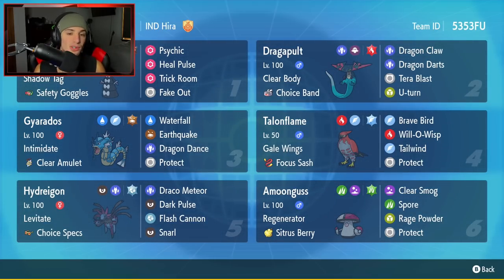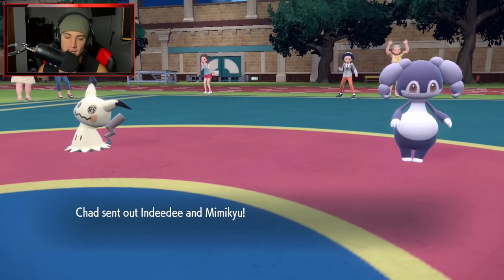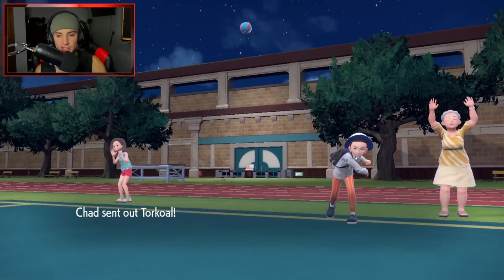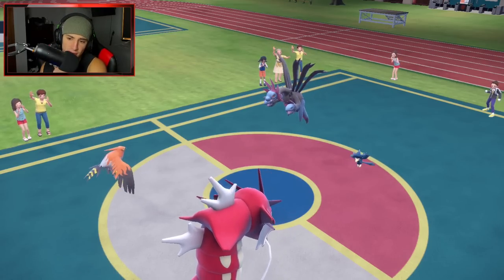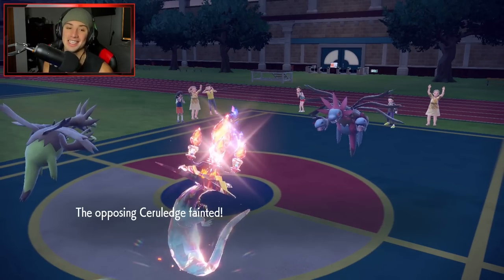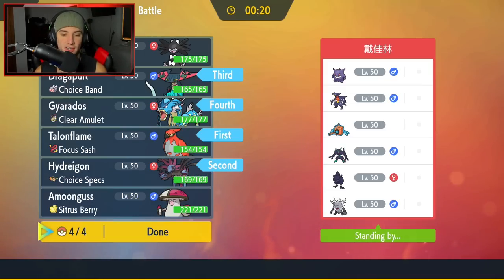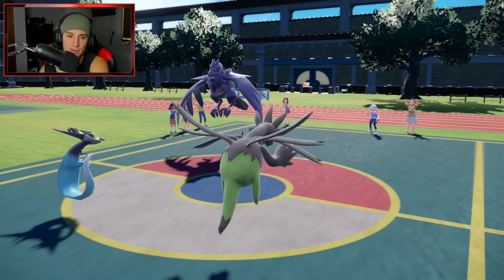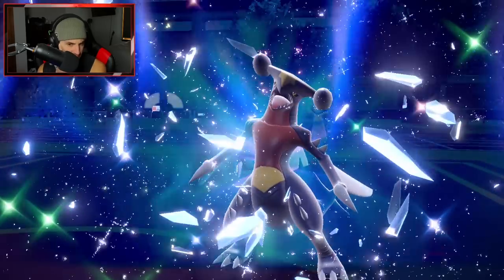Choice Band Dragapult Ranked Team! - Pokémon Scarlet & Violet Competitive Ranked Double Battles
Team Code: 5353FU

Choice Band Dragapult Team for Ranked Battles in Pokémon Scarlet and Violet!

GAME INFO
Name: Pokémon Scarlet and Violet
Developer: Game Freak
Publisher: The Pokémon Company, Nintendo
Platforms: Nintendo Switch
Release Date: November 18, 2022